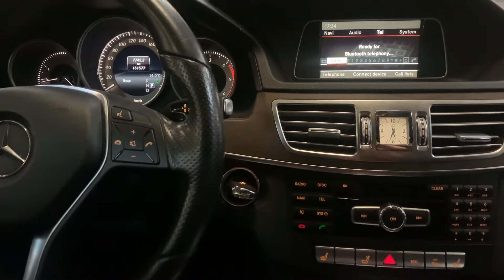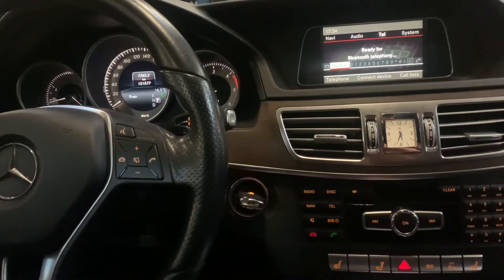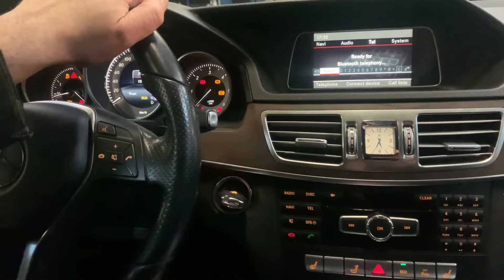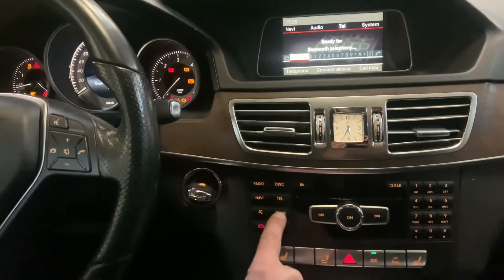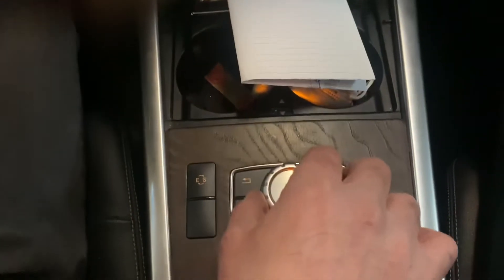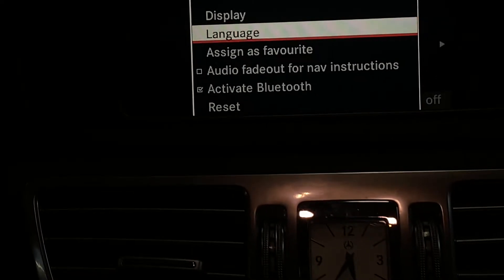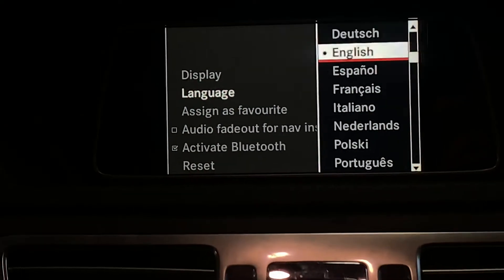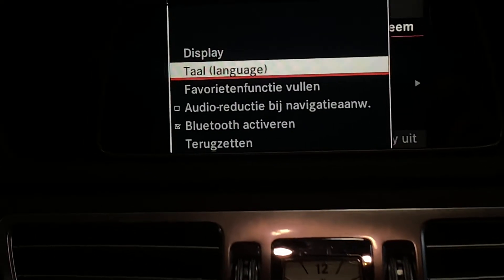Mercedes E class 2014 change menu language